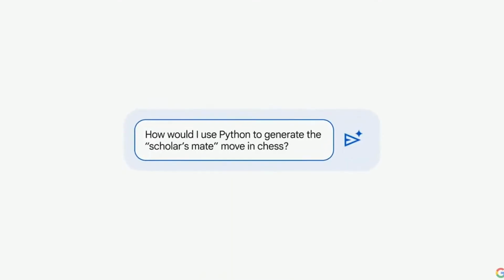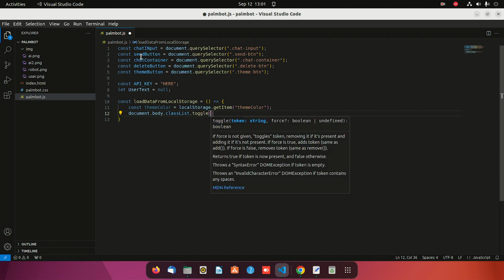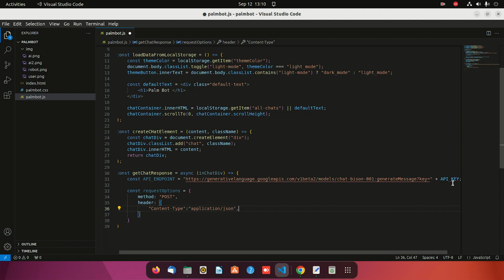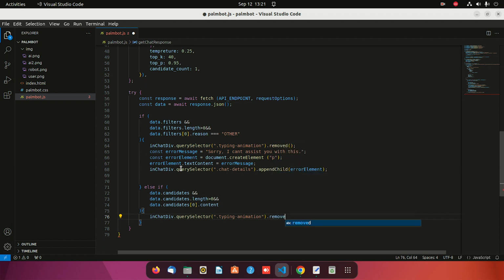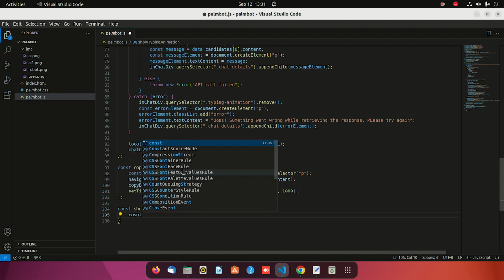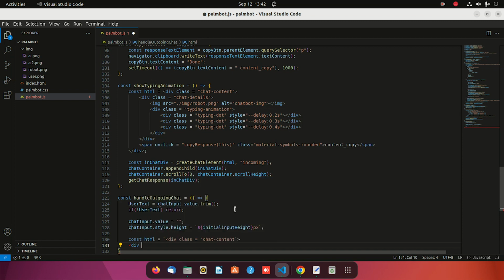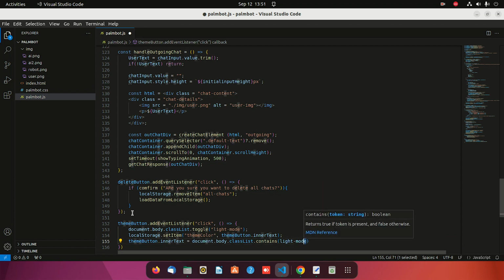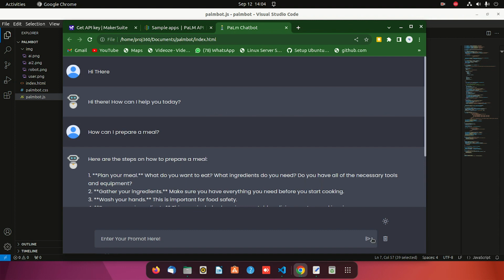Using the Google's PaLM 2 API to Build a Chatbot | Javascript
In this video, you'll learn how to:
1. Harness the power of Google PaLM 2 Model to create a chatbot.
2. Use Google's Makersuite interface, a no-code development platform, to easily build and deploy your chatbot.

By the end, you'll have a functional chatbot.